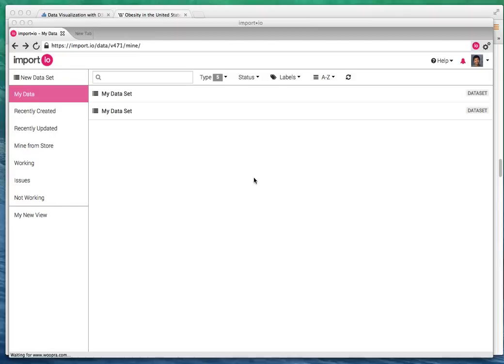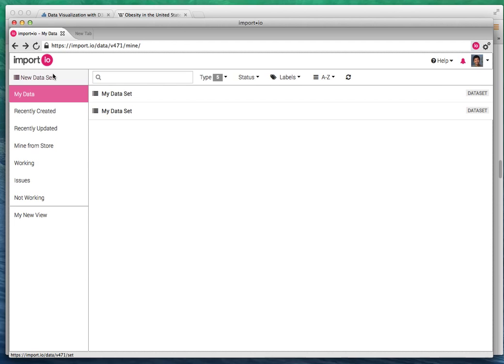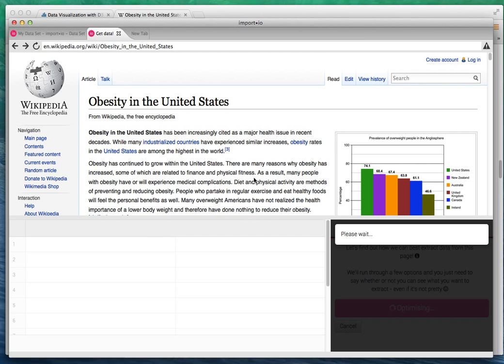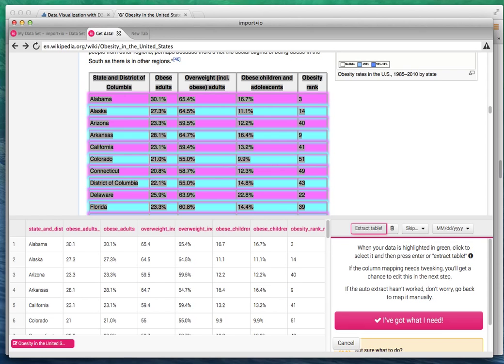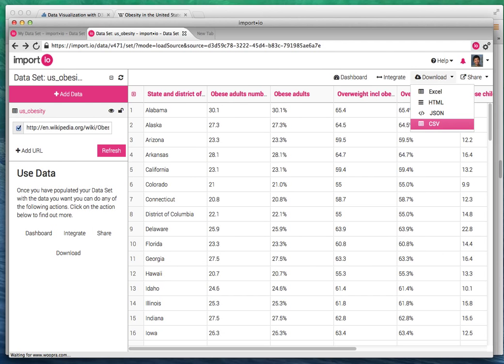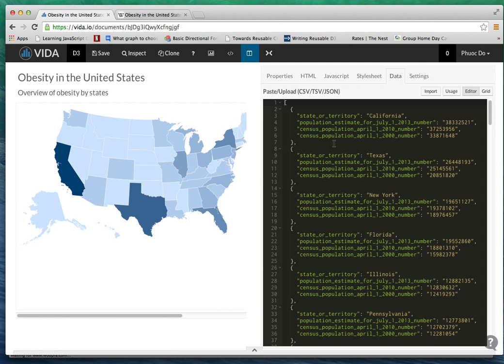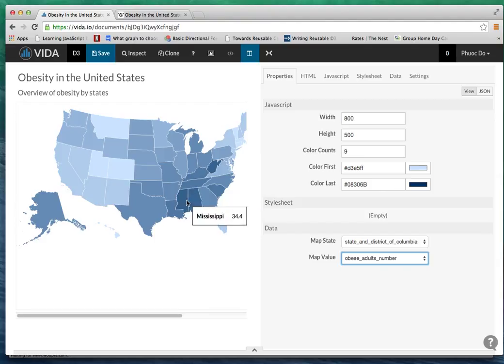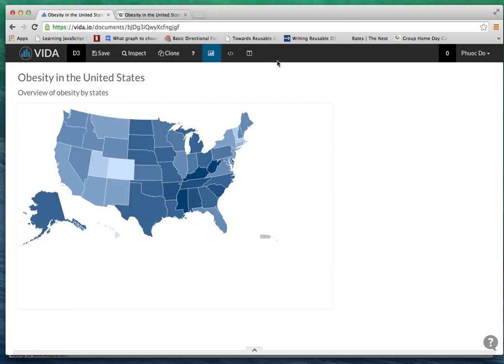Extract web data with import.io and create d3 visualization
Use import.io to automatically extract obesity in the United States web data. Then create d3 choropleth map visualization.